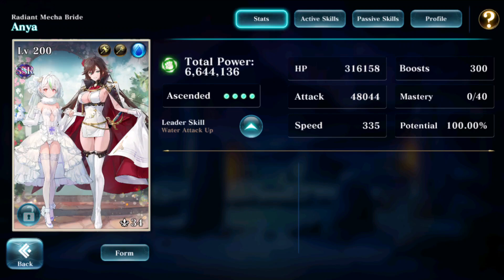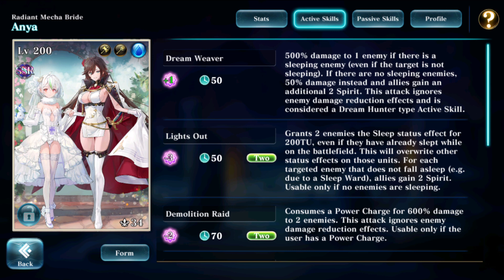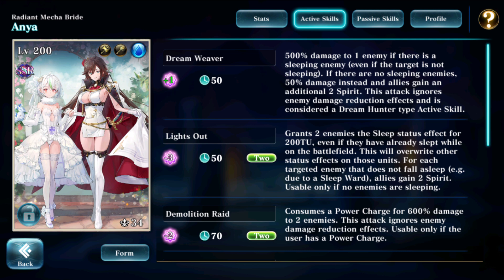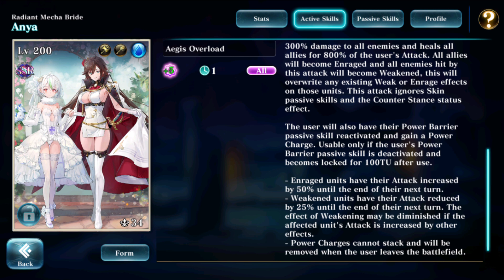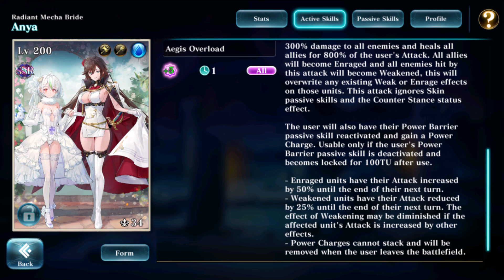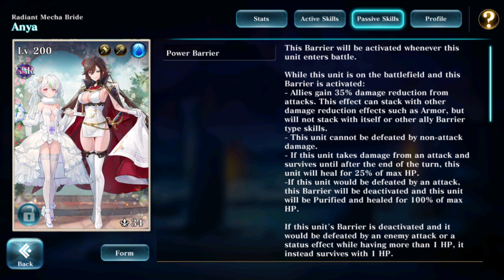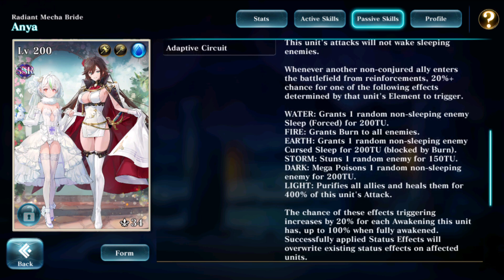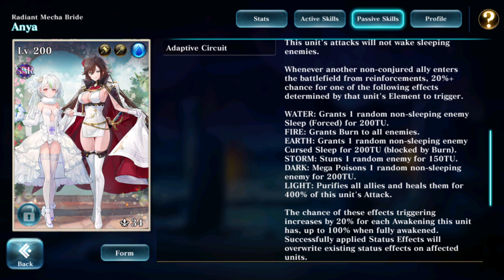New SSR! Water ANYA Skill Review: Dream Demolition Overload with Adaptive Aegis Barrier [Evertale]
Of all things, the first ever non-guard Anya is actually her bridal version! Who would have thought? Bride Anya will still try her best to support your team though... Water Sleep action comes on top! (Astrid is only her sidekick in the pictures.)

00:00 Introduction
00:33 Active Skills
05:20 Passive Skills
09:26 Analysis Outlook